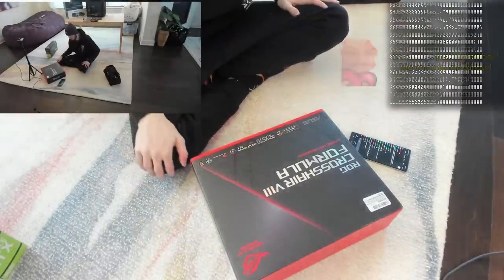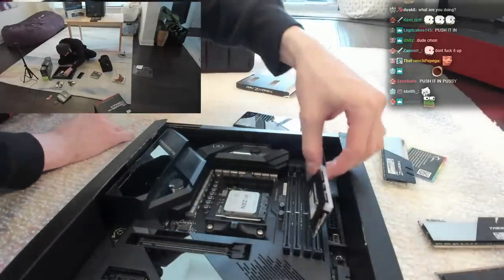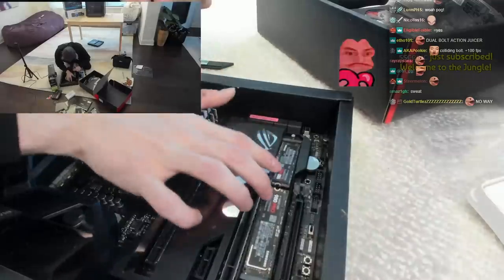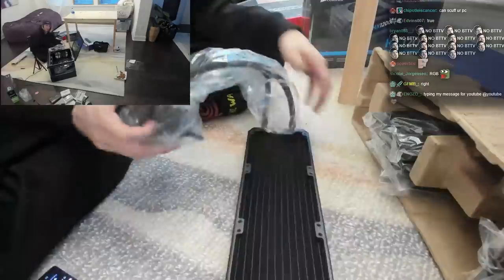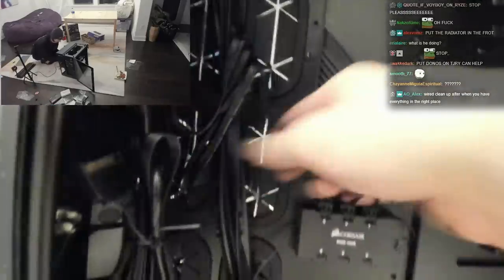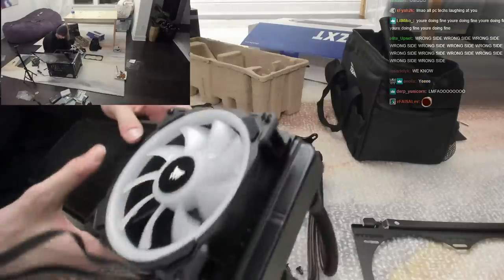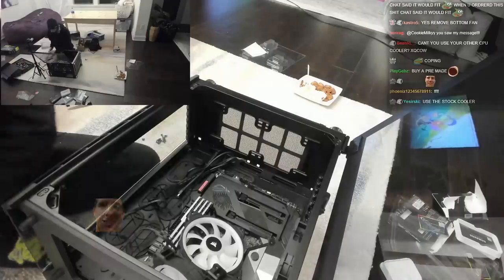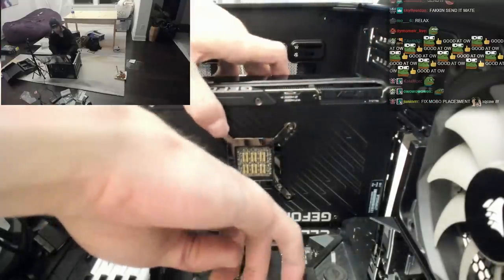This PC Build did not go as planned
xQcOW builds a new ultimate gaming/streaming computer!

xQc (Félix Lengyel) is a French-Canadian Twitch streamer and content creator. He is 25 years old and lives in Texas with his roommate Adept. He enjoys streaming. He also enjoys playing and uploading a variety of games, such as Overwatch, Chess, Minecraft, Fortnite, Warzone, and all the hot new game releases. He is also very well known for his entertaining reactions. His favorites include Unusual Memes, Daily Dose of Internet, Jubilee, Comparisons, memes made by viewers on his reddit, and trending.